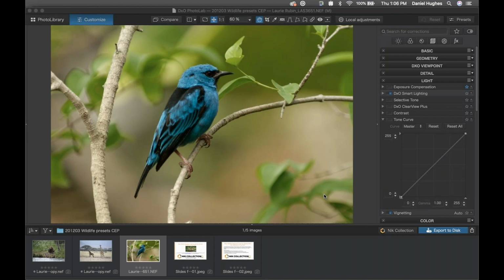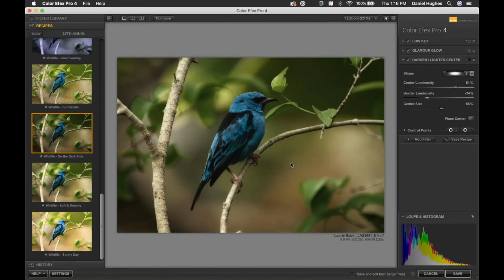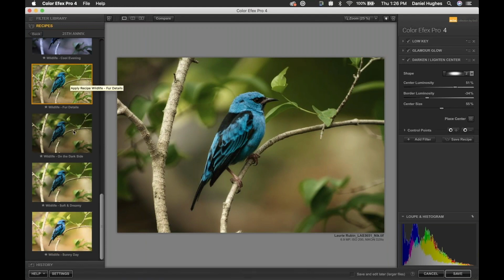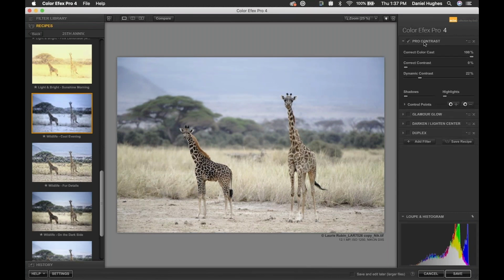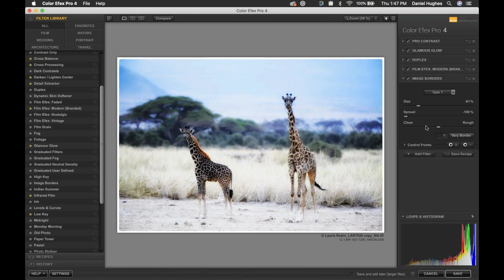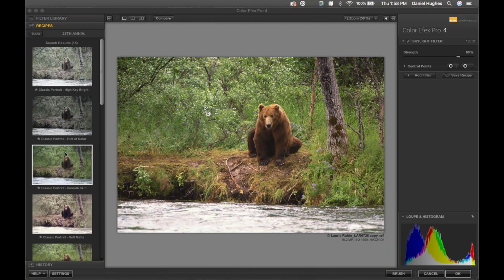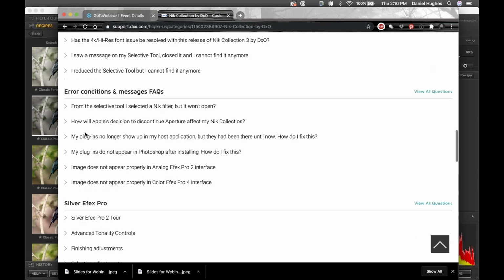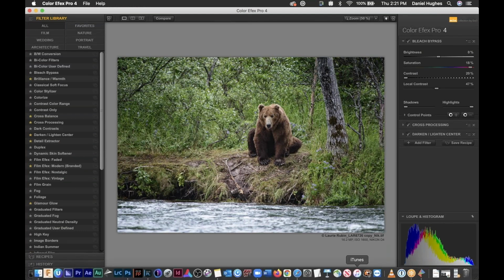Wildlife Photography Recipes To Get You Started With Nik Collection 3.3 by DxO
To celebrate the 25th anniversary of the Nik Collection by DxO, there are 25 brand new Recipes for Color Efex Pro and Silver Efex Pro. One of these sets is for Color Efex Pro with an emphasis on Wildlife and a focus on lighting and details. Get a head start on enhancing your own wildlife images!

Discover these tips:
1. Find and access the 25th Anniversary Recipes for Color Efex Pro
2. Examples of what each of the 5 new Recipes can do for your wildlife images
3. Customizing the Recipes to your own unique style using local and global adjustments
4. How to adjust and save your own Recipes

About the instructor:
Dan Hughes is an award-winning photographer and esteemed photography faculty member at the Rochester Institute of Technology. Dan’s personal practice revolves around experimentation with careful analysis with more than 15 years in the photography industry ranging from commercial photography to fine art printmaking all the way to software development and photography education.Our Links: